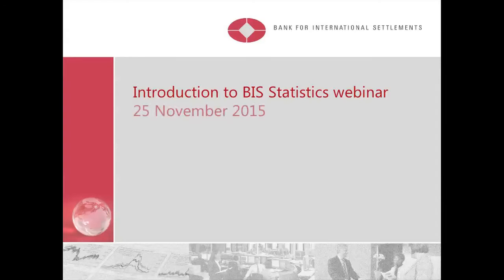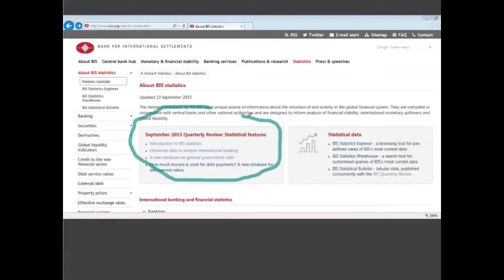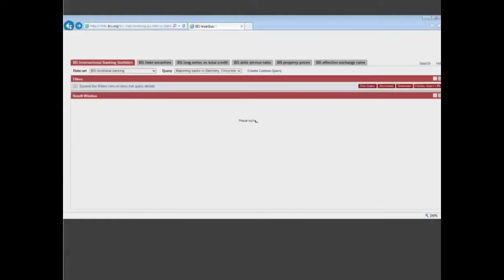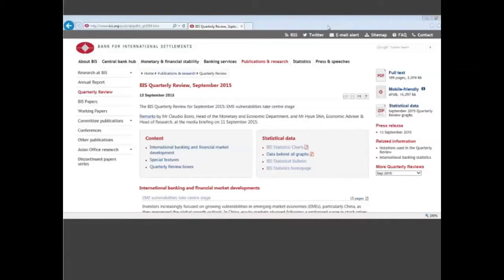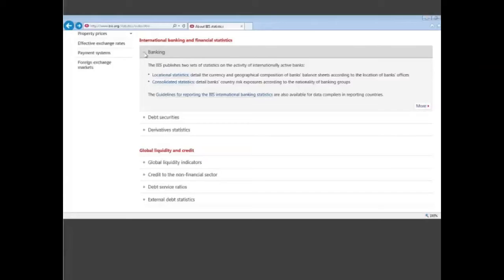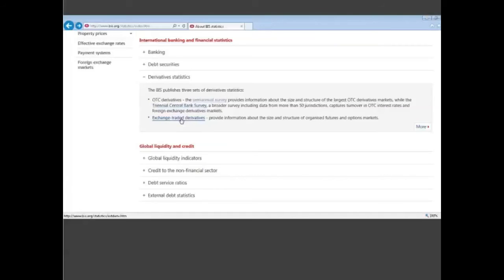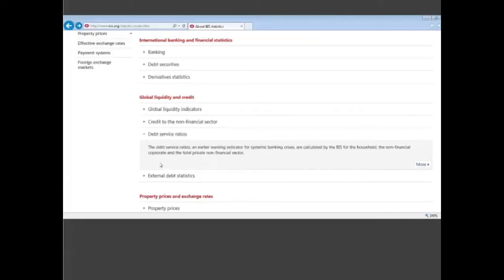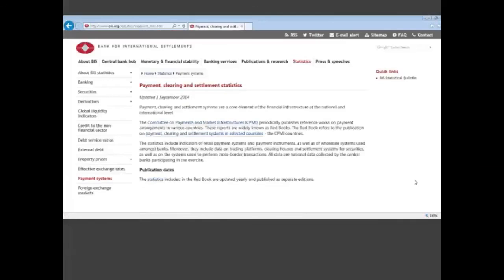An introduction to BIS statistics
Bruno Tissot (Head of Statistics & Research Support)